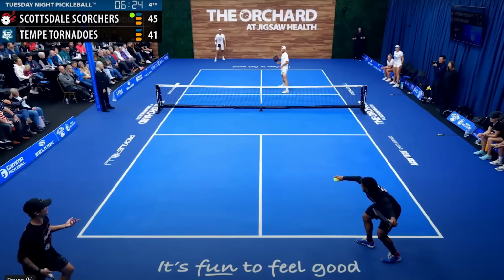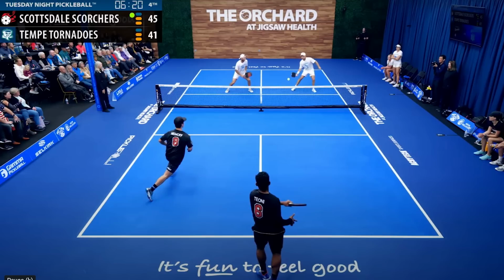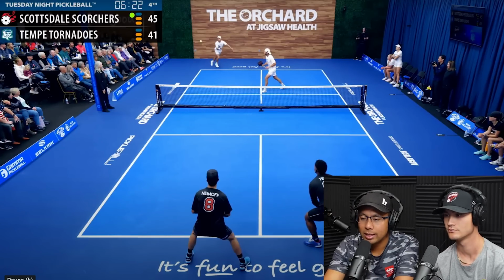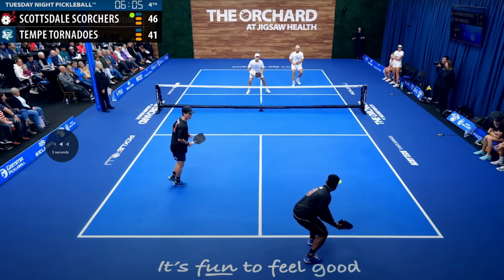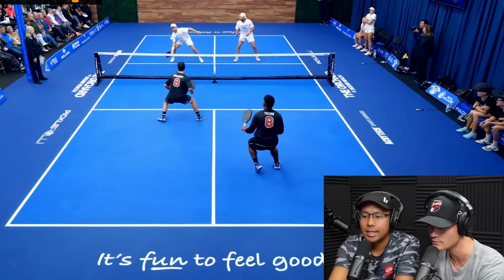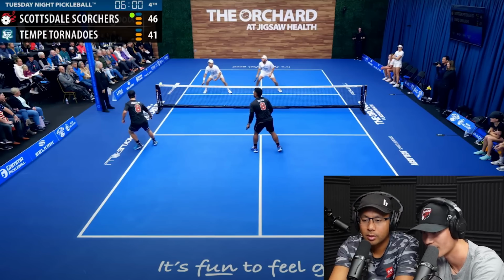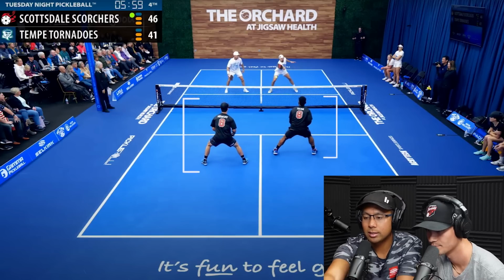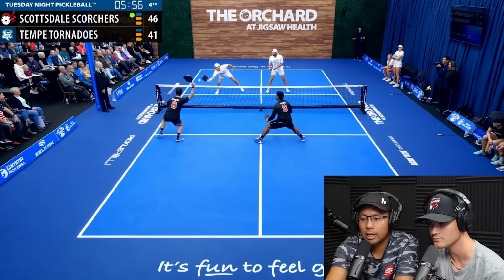High Level Pickleball Strategy & Tactics | Briones Pickleball Breakdown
Hi! Welcome to Briones Pickleball Academy. My name is Jordan Briones, and this channel is your home for expert pickleball coaching, drills, and skill development. Whether you're working on your dinks, volleys, footwork, or transition zone, I'm here to help you build a smarter, more complete game. From attacking strategies to mastering new skills, my goal is to help you become the best player you can be.

Take Your Game to the Next Level!

More Briones Pickleball Content!